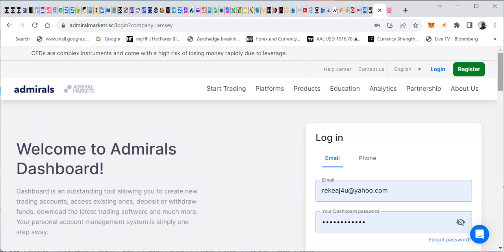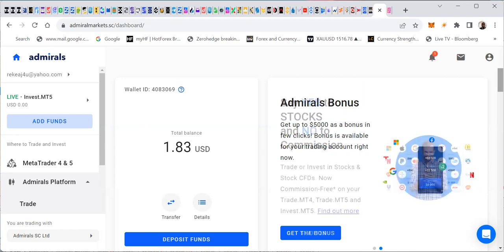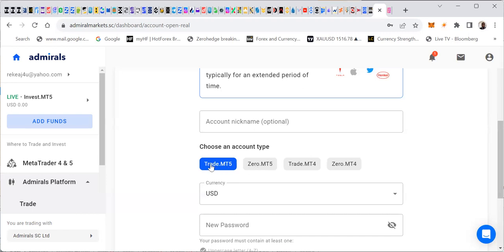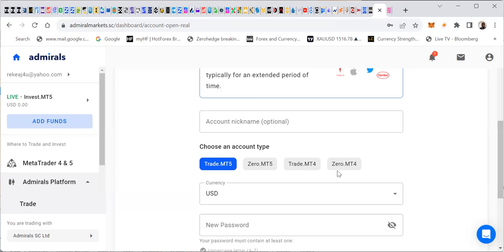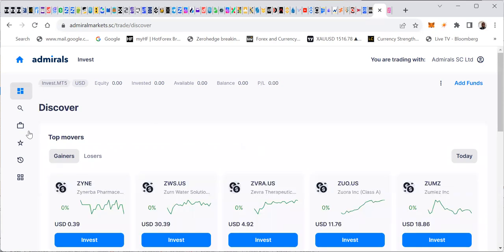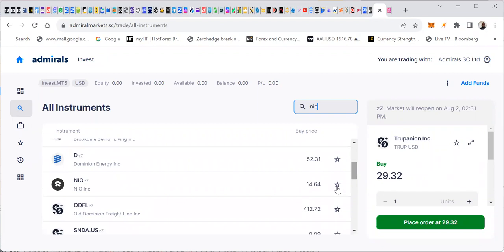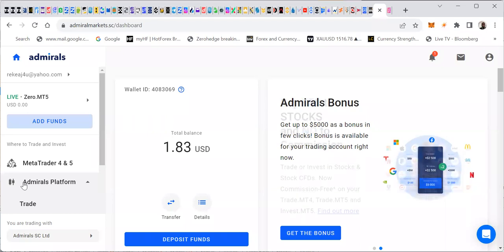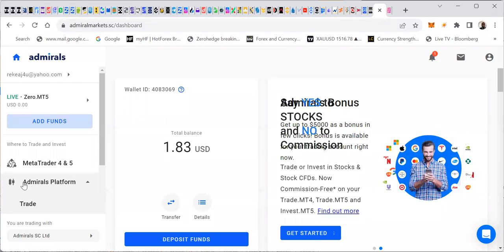HOW TO SET REAL TIME SIGNAL INDICATOR ON ADMIRAL MT4 PLATFORM